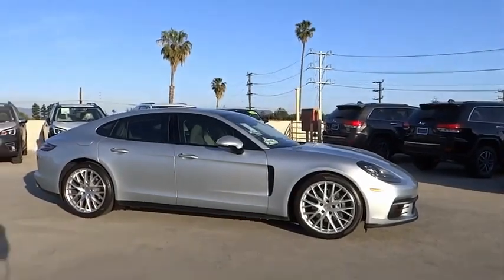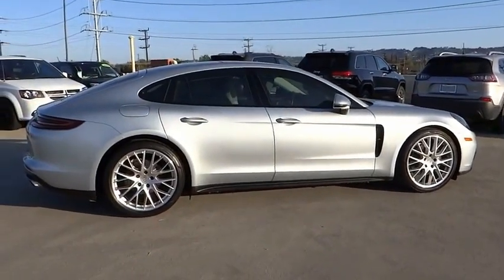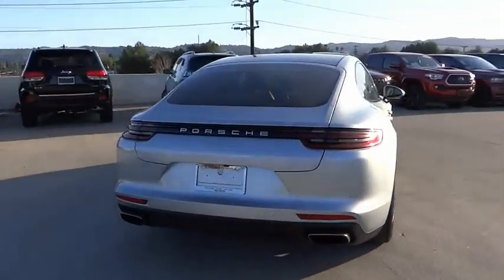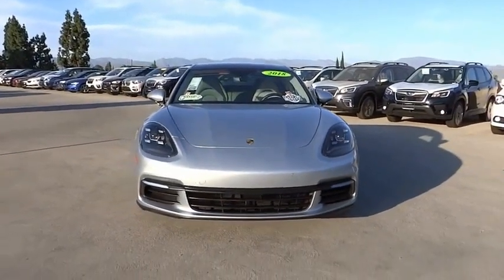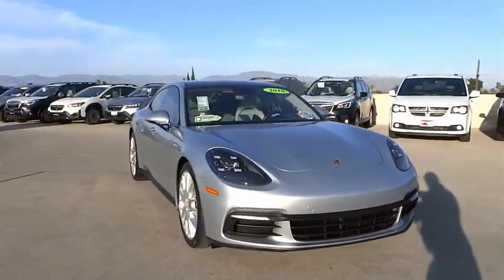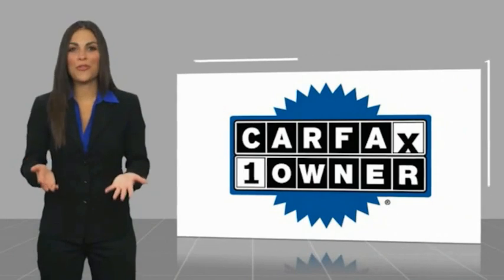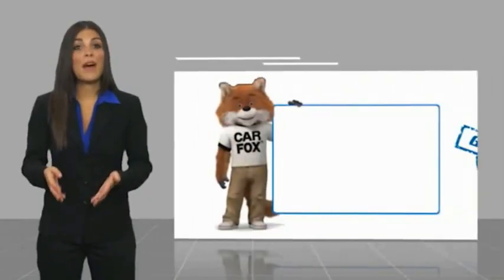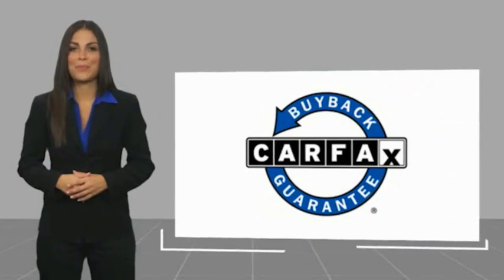2018 Porsche Panamera VAN NUYS LOS ANGELES SAN FERNANDO VALENCIA CANOGA PARK PV9099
2018 Porsche Panamera RWD

RUSSELL WESTBROOK CHRYSLER DODGE JEEP RAM PROUDLY SERVICING VAN NUYS, LOS ANGELES, SAN FERNANDO, VALENCIA, CANOGA PARK, & SURROUNDING SOUTHERN CALIFORNIA LOCATIONS. THIS SILVER 2018 Porsche PANAMERA IS EQUIPPED WITH A Engine: 3.0L Turbocharged V6, TRANSMISSION, AND RECEIVES AN ESTIMATED 21 City/28 Hwy MPG. CONTACT RUSSELL WESTBROOK CHRYSLER DODGE JEEP RAM OF VAN NUYS TO SCHEDULE A TEST DRIVE AND TAKE THIS 2018 Porsche PANAMERA HOME TODAY, OR VISIT OUR SHOWROOM CONVENIENTLY LOCATED AT 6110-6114 VAN NUYS BLVD VAN NUYS, CA 91401. STOCK #: PV9099 | 2018 Porsche Panamera RWD AIR CONDITIONING POWER PASSENGER SEAT TRACTION CONTROL 2018 Porsche PANAMERA RWD **LEATHER INTERIOR**, **NAVIGATION / GPS**, **PANORAMIC MOON ROOF**, **BACKUP CAMERA**, **SIRIUS XM RADIO**, **20 INCH WHEELS**, **BLUETOOTH WIRELESS / HANDS FREE**, 10 Speakers, 14-Way Power Seats, BOSE Surround Sound-System, Comfort Access, Lane Change Assist (LCA), Memory Package, Navigation System, Premium Package, Wheels: 20 Panamera Design. Odometer is 5291 miles below market average! 21/28 City/Highway MPG At Russell Westbrook Chrysler Dodge Jeep Ram of Van Nuys we provide premium customer service with a hassle-free buying experience. Make sure to ask about our $0 Down Financing on this vehicle! CARFAX One-Owner. Clean CARFAX. At Russell Westbrook Chrysler Dodge Jeep Ram or Van Nuys, every customer is a winner! All vehicles feature Market-Based Pricing, CARFAXTM Vehicle History Reports, and reconditioning records. Russell Westbrook Chrysler Dodge Jeep Ram or Van Nuys - A Team Above All - Above All, A Team! STOCK #: PV9099 | VIN: WP0AA2A78JL106978 | 2018 Porsche Panamera RWD AIR CONDITIONING POWER PASSENGER SEAT TRACTION CONTROL Russell Westbrook CDJR of Van Nuys